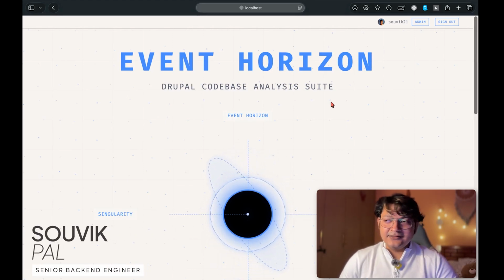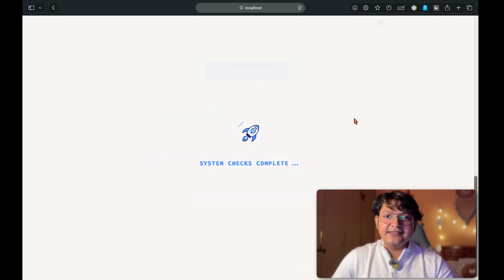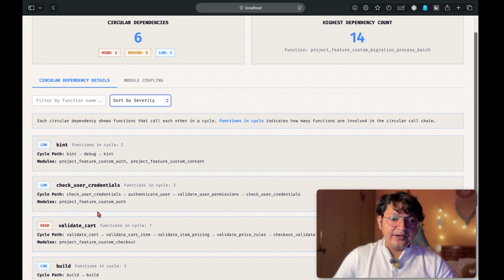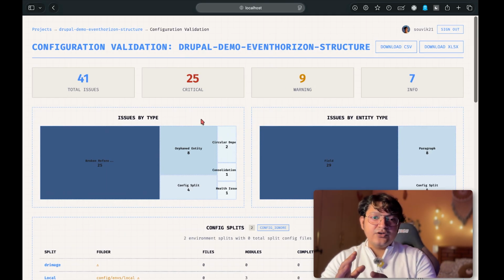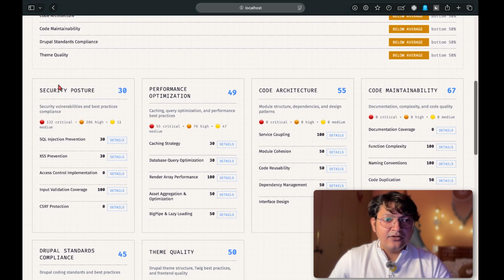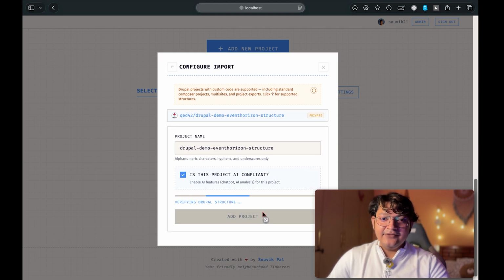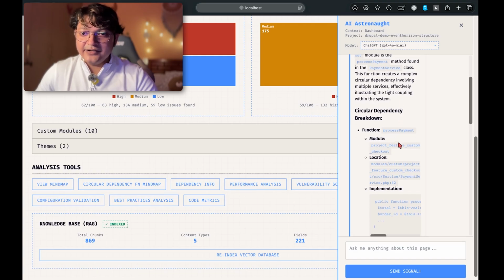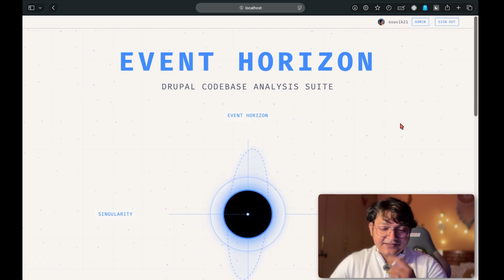Event Horizon: The Ultimate Drupal Codebase Analyzer | Souvik Pal | QED42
EventHorizon reads your entire Drupal codebase and builds a complete picture in hours, not weeks.

Today we're opening the waitlist for EventHorizon, a code-intelligence suite for Drupal. Point it at a repository, and it builds a complete picture of the codebase.

You can explore, question, and share architecture, dependencies, complexity, code health, caching, and config.

The scanning engine already powers our open-source EventHorizon CLI. The suite grows from that same engine and opens it into a full visual platform.

An interactive map of every module, service, and hook. Circular dependencies and upgrade blast radius show up at a glance, instead of buried in a report.

Pick any function and see where it comes from, who calls it, and everything it touches. Find the parts of the codebase carrying too much, and the refactors that pay off.

One benchmarkable score per codebase, with stats on functions, services, hooks, and dependencies. Technical enough for your leads, clear enough to hand a PM or client with no walkthrough.

Performance and security analysis, written for how Drupal works: hooks, render arrays, routing, and caching layers.

Every analysis works with no AI at all. When you want it, connect your own Gemini, OpenAI, or Anthropic key, choose the model, and get answers grounded in your project with source attribution.

EventHorizon is built for the teams that carry the most Drupal at once. Agencies audit and inherit client codebases. Enterprises plan upgrades and manage platform risk. Audits that took weeks compress into hours, and the whole team sees the result, not just the person who ran the scan.

Launches soon. Early-access teams get onboarding with our engineers, launch pricing, and a direct line into the roadmap.

How to navigate the EventHorizon dashboard
Visualizing Drupal relationships with dependency mind maps
Understanding code metrics: maintainability index and cyclomatic complexity
Identifying security vulnerabilities and caching improvements
Using the RAG chatbot to query your codebase

CHAPTERS
0:00 The EventHorizon concept and why we built it
 1:15 Dashboard overview and initial setup
 3:30 Static analysis and code metrics explained
 5:45 Visualizing dependencies (mind maps)
 8:10 Vulnerability scans and best-practice benchmarks
 10:20 Caching suggestions and performance
 12:30 The AI chatbot (RAG) integration
 14:45 Final thoughts and next steps